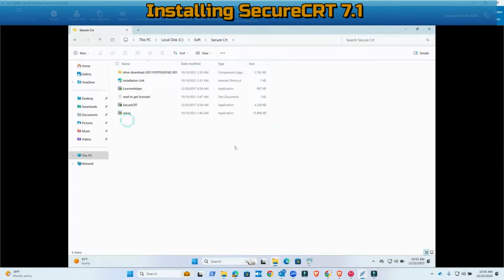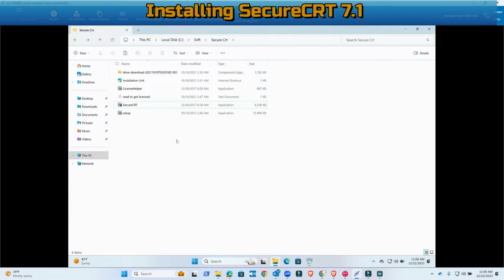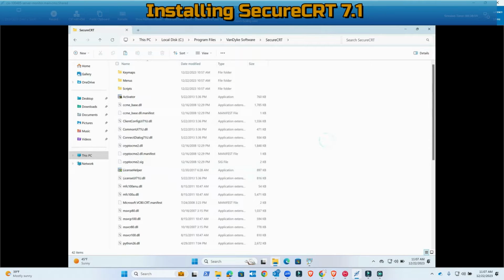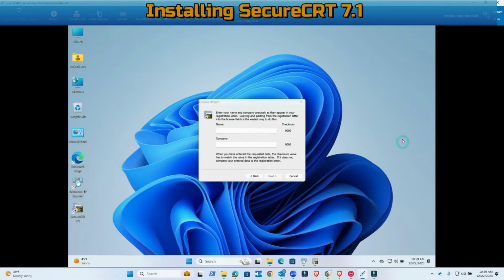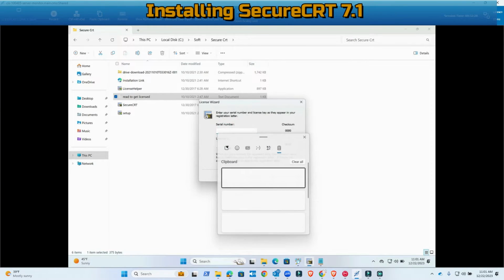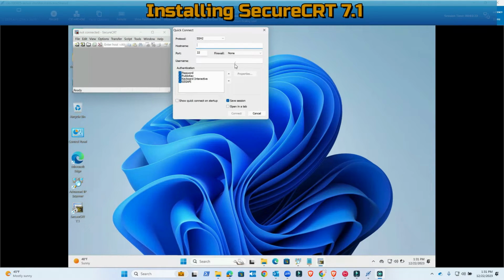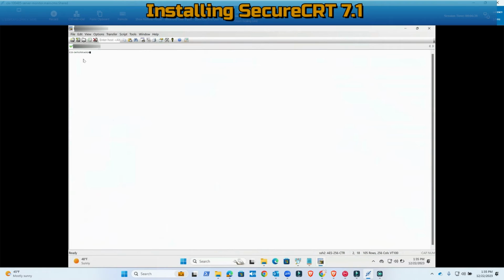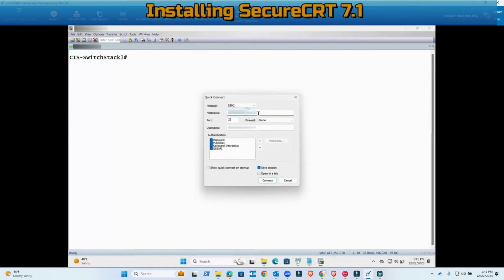SecurCRT Step-By-Step Installation Guide | SecureCRT 7.1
Learn how to install SecureCRT 7.1 effortlessly with our step-by-step tutorial. Ideal for ensuring secure and efficient network management.